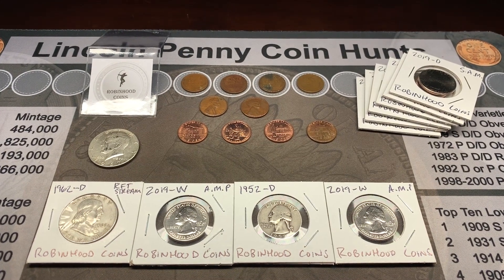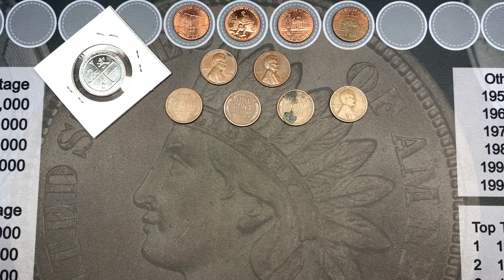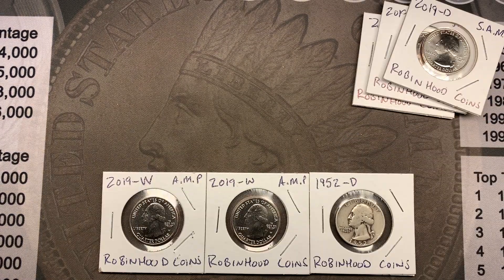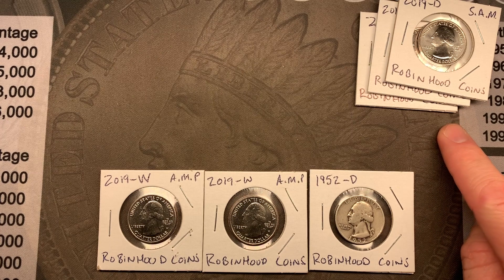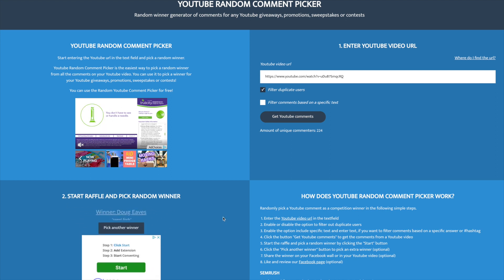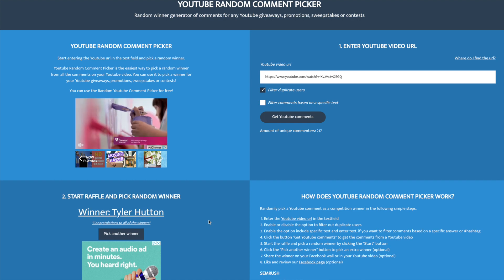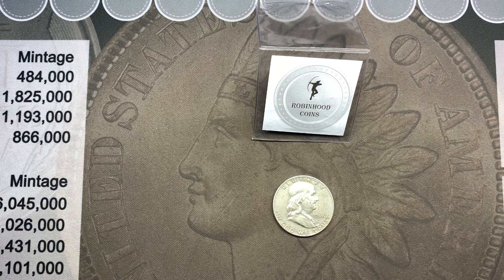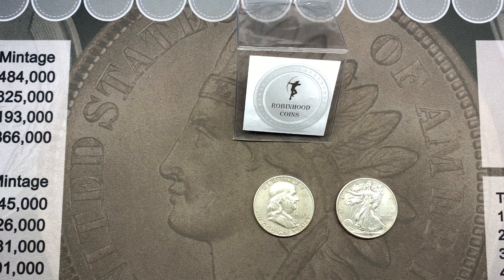Robinhood Coins Giveaway Winners Week 13! Free Giveaway!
Hello everyone, this is TJ with Robinhood Coins and you know what time it is!  It’s time to pick the winners of the Robinhood Coins Giveaways for the hunts posted October 1st through October 7th.  Watch till the end to hear Maid Marion's debut plus surprise.

I giveaway something from every coin hunt and bill search video that I post, I enjoy taking collectible coins from the bank and giving them to other collectors.  It’s free and easy to enter, simply leave a comment on this video and every weekend I use a random comment picker to choose a winner from each of the previous week’s coin hunt and bill search videos.

We may request you to verify your YouTube identify before fulfilling your prize.  There is no cost of shipping to winners with a valid United States address, but if you are outside of the United States, I reserve the right to cancel the prize award in the event shipping to your country is difficult and/or overly expensive (over $15).